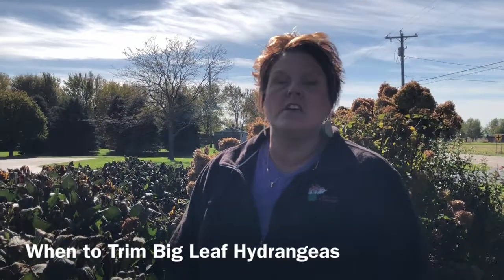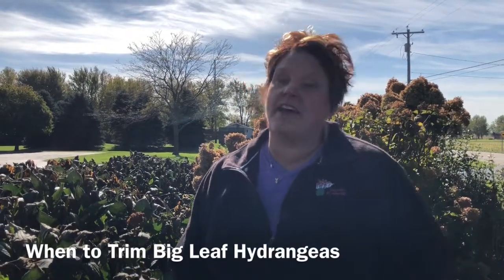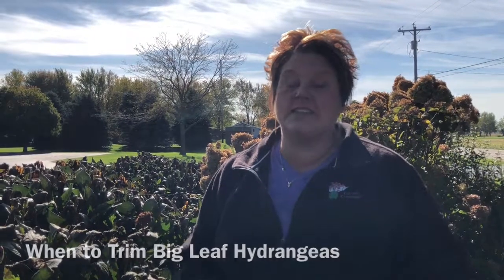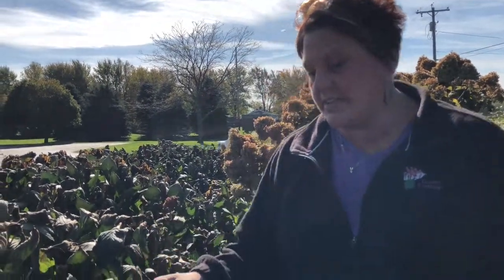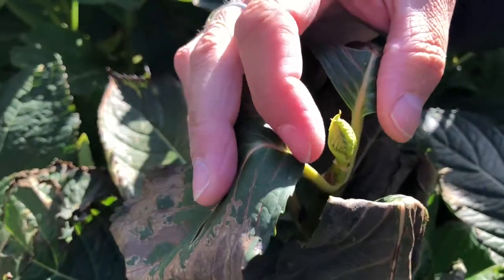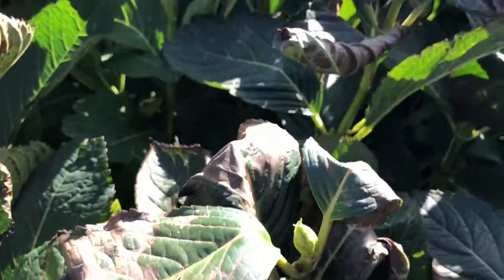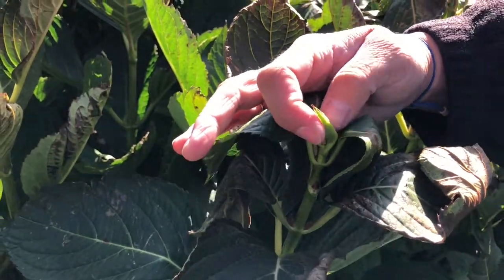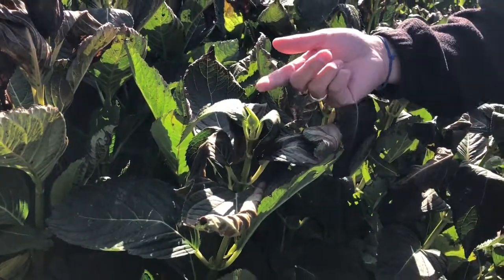When to Trim Big Leaf Hydrangeas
Big Leaf Hydrangeas set their buds in late summer/early fall. If you need to know if you have a big leaf hydrangea here is a great article explaining the difference